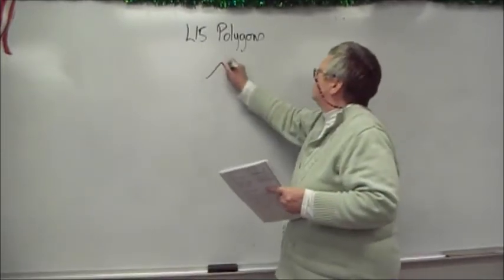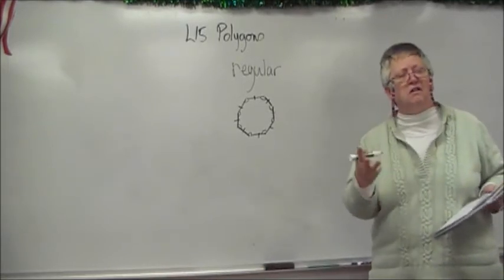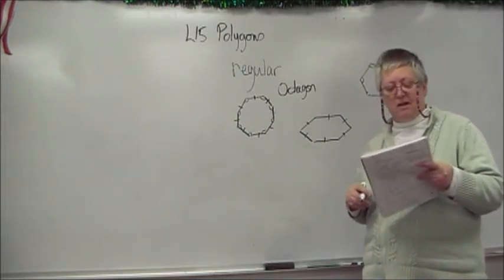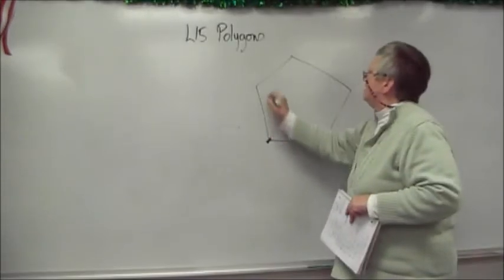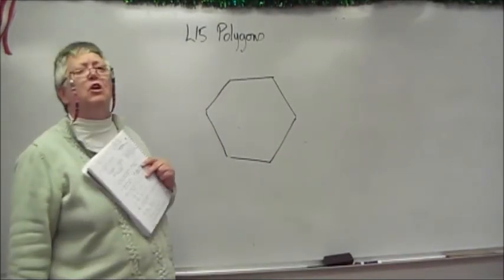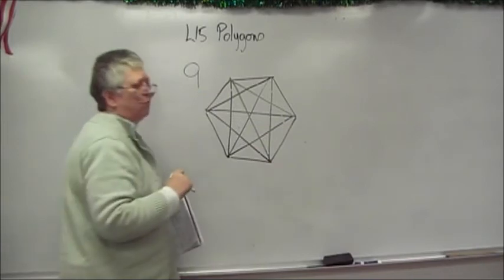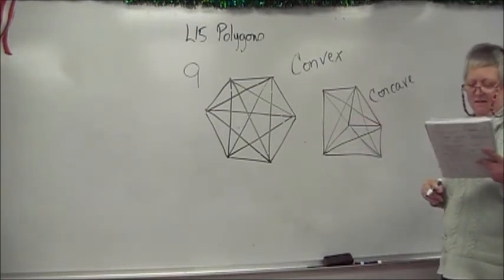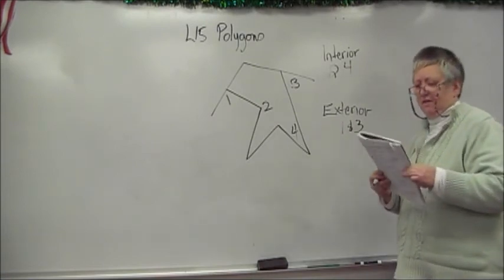Geometry for Sept 11